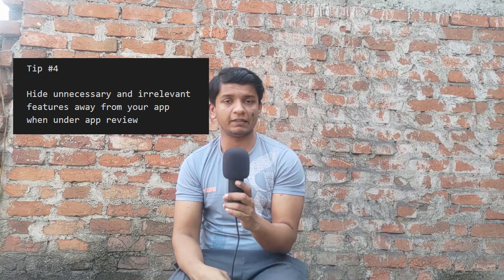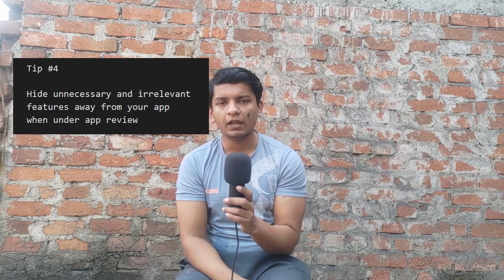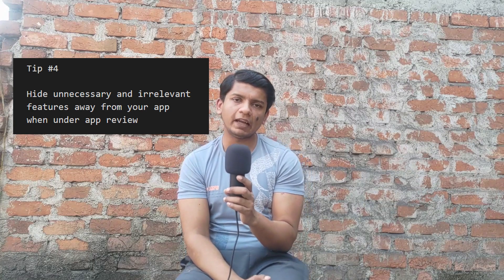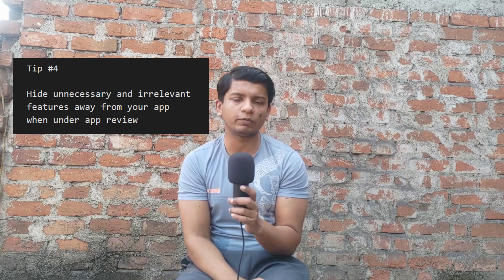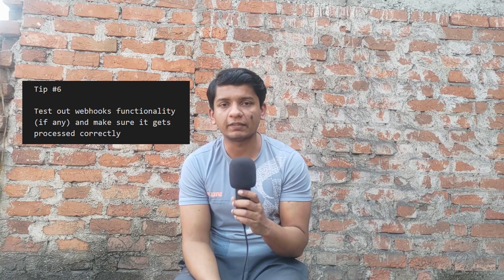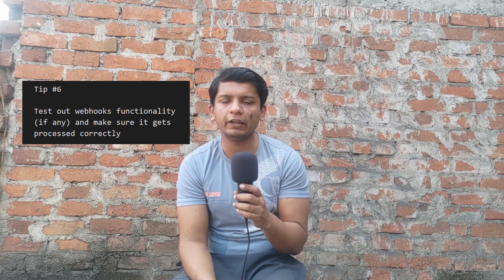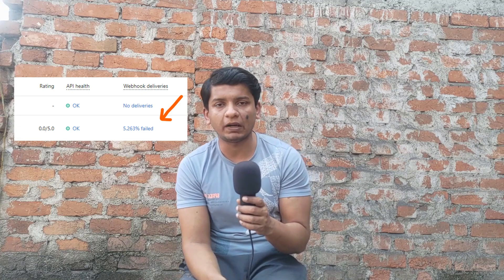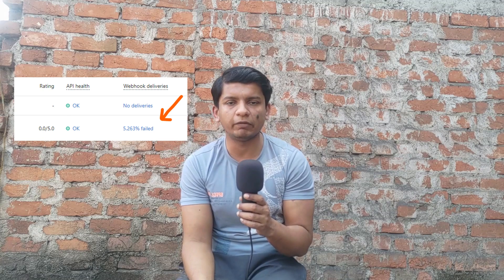How To Get Your Shopify App Published Quicker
In this video, I discuss some tips to get your shopify app get published on the app store a little quicker.